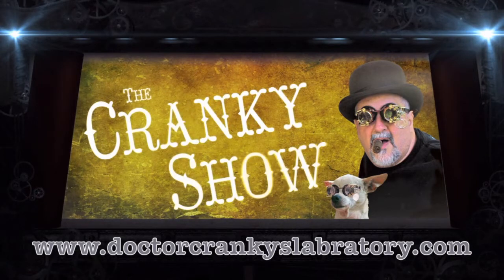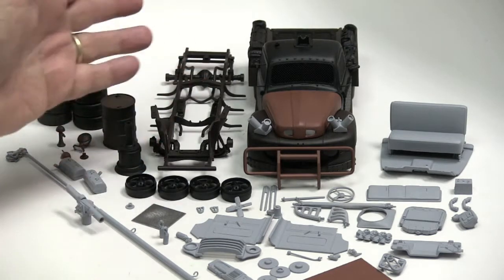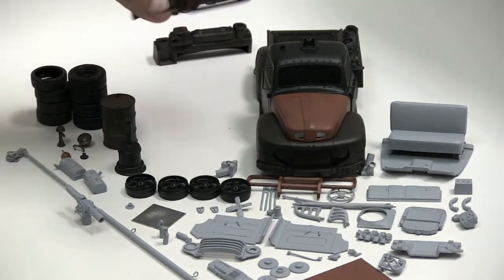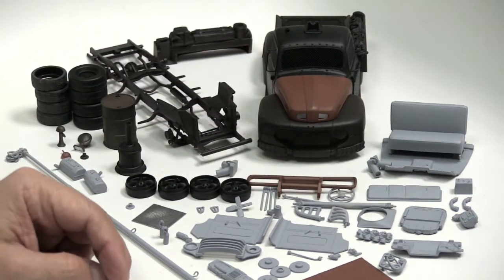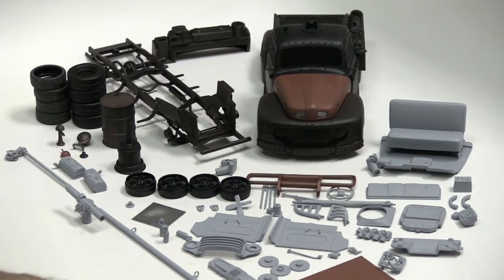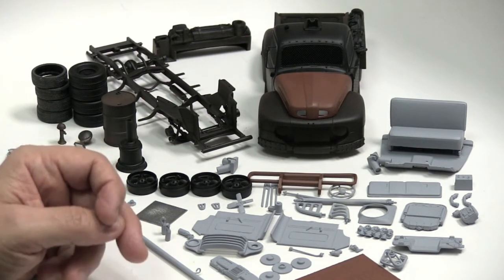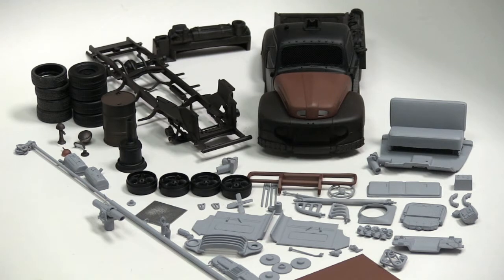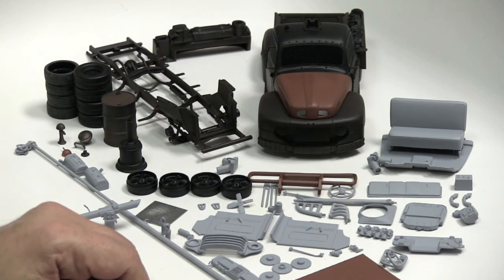THE ZOMBIE BAITER (Part 8)